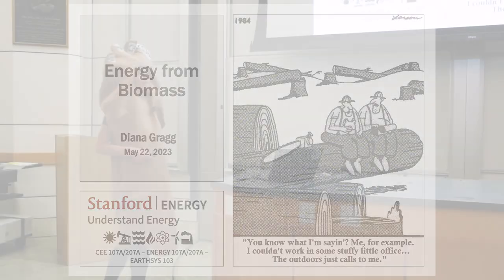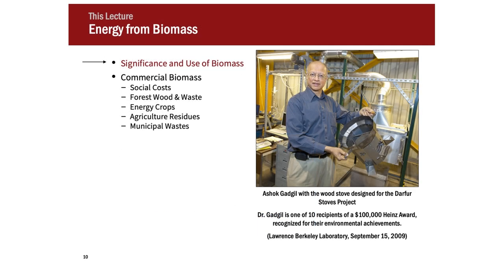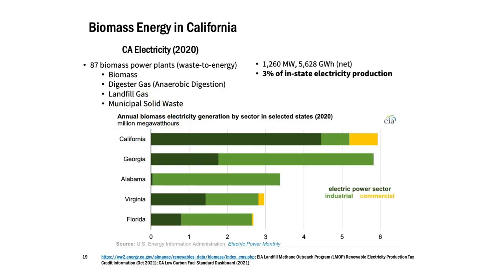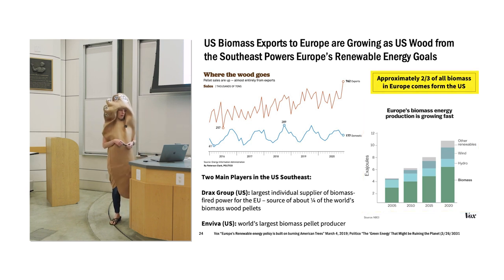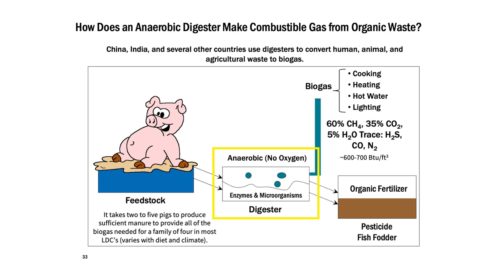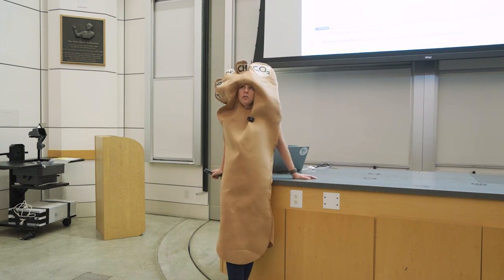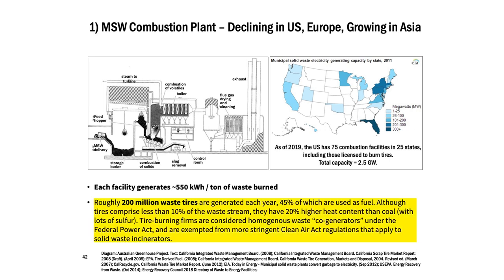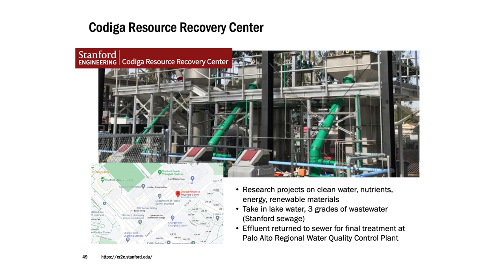Biomass Lecture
Presented by: Diana Gragg, Core Lecturer, Civil and Environmental Engineering; Explore Energy Managing Director, Precourt Institute for Energy, Stanford University.

00:00 Introduction
05:26 Significance and Use of Biomass
13:06 Commercial Biomass
44:44 Concluding Thoughts

Visit our Understand Energy Learning Hub at understand-energy.stanford.edu.

The mission of Understand Energy is to help people build their energy literacy so they can address climate change and sustainability issues, engage on equity and human development challenges, participate in energy industry markets and technology innovations, and make informed energy decisions.

The Learning Hub shares content from the Understand Energy course with people across the globe—for free—in an easy-to-navigate format that allows users to explore the energy subject areas that most interest them. Each of our 30+ topics offers a variety of content including a Fast Facts summary of key information, the related Stanford course lecture, and a highly curated list of third-party videos and readings. We keep the content fresh and current with updates every 6-12 months.